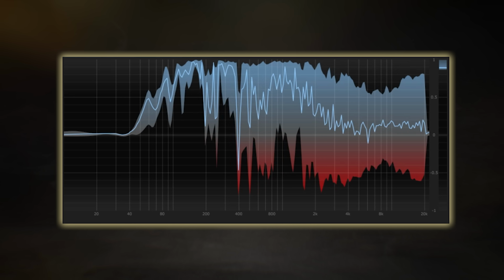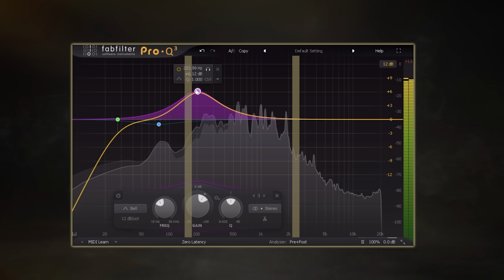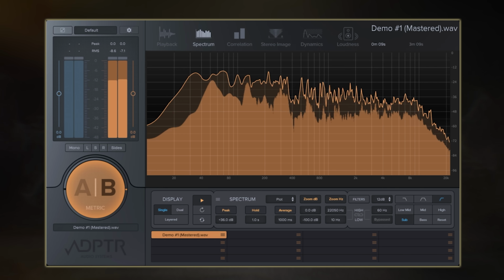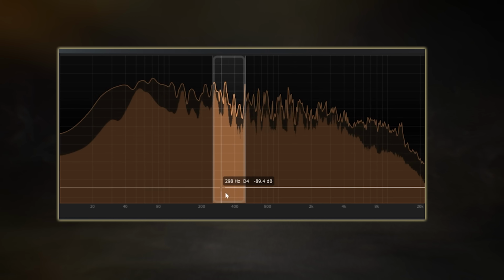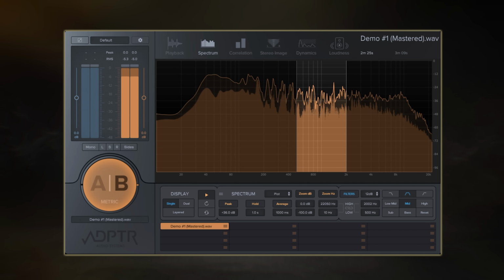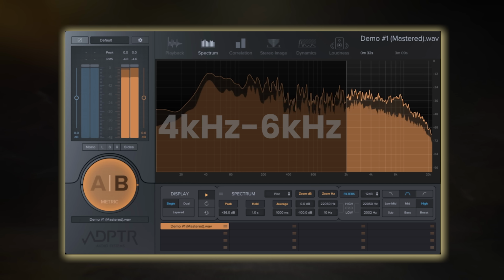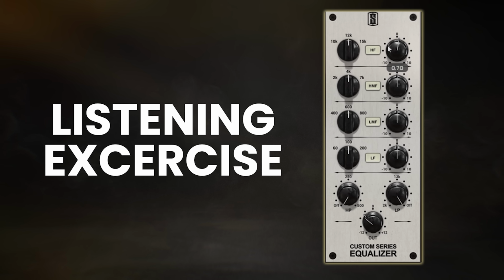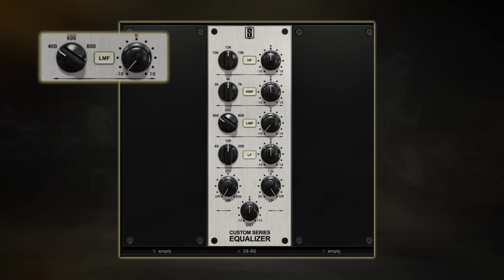Once You Hear This, Music Will Never Be the Same Again